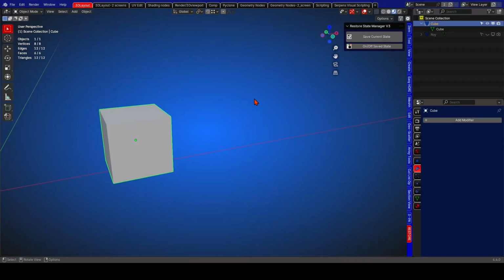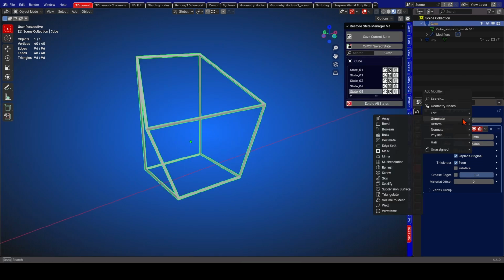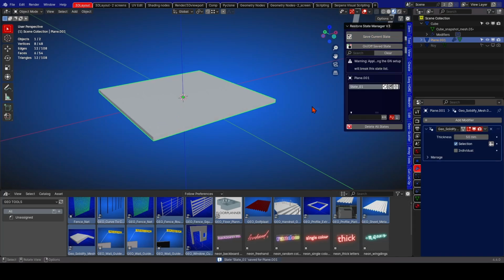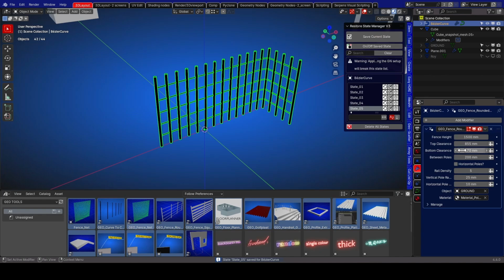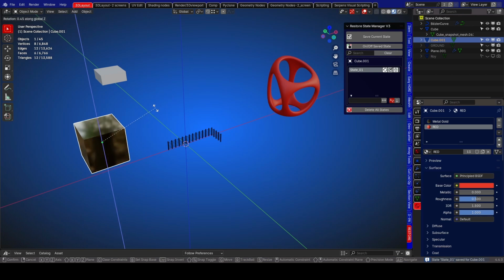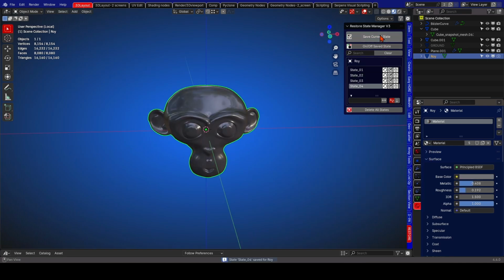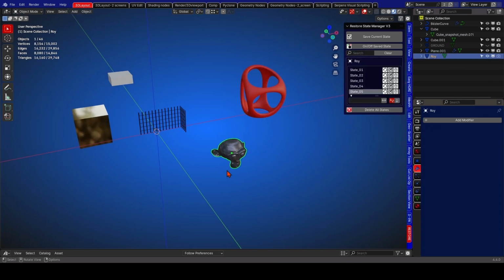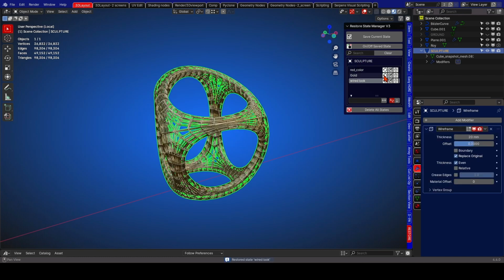Restore State Add on Blender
Updated version V3
Changing your object in edit or object mode, adding modifiers and going a few steps back to before you applied the modifiers or made your changes.
This is possible now, with buttons in a panel.
Your saved state will be displayed in the panel, as the objects name and a state number.
Adding materials can also be saved as a state, and you can always go back to an earlier state if needed, by pressing the 'restore' buttons in the panel.
Going back to a previous state, making some adjustments and saving the new state again to the current state, is so easy.
You can switch from object to object any time to make adjustments.
To make objects, that have saved states, more visible, there is a 'toggle' button to show all these objects.
All your saved states will be available again for later if you save your blend file.
Now with this updated version, you can go back to a state, even when the modifier has been applied.
You can always go back and change the parameters in the modifiers.
Also in this version of the addon, you can add your Geometry node setups to your objects.
You can have different saved states, each with other parameters.

Changelog V1.0
- Initial release

Changelog V2.0
- Possibility to add custom name to state
- Filter function for the saved states
- Rename states when they are already saved and showing in the panel

Changelog V2.1
-  Bug fix when saving state in edit mode

Changelog V3
- Save states when the modifier has been applied and the possibility to go back and change the parameters.
- Save your state when there are Geometry node setups added to the object.